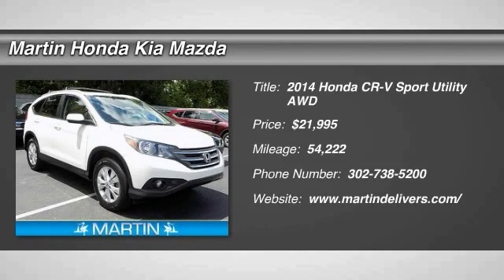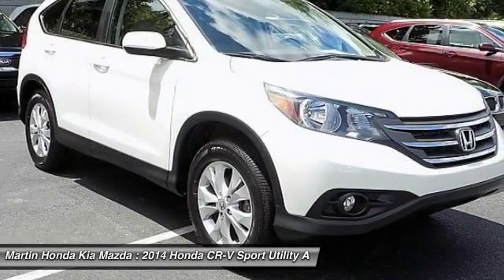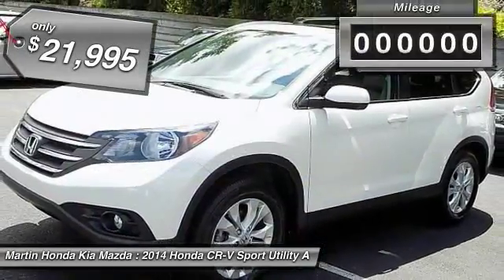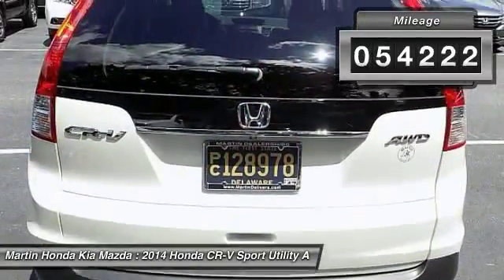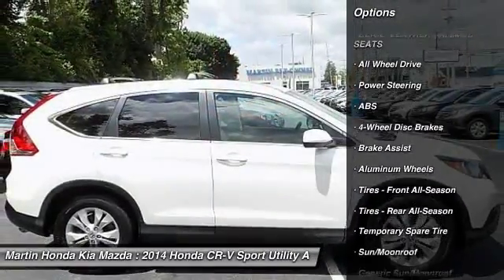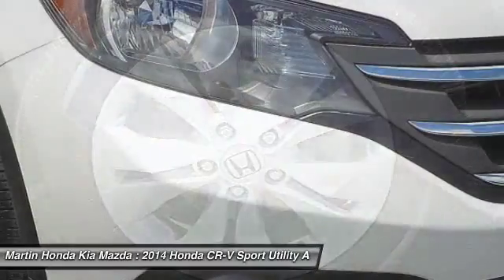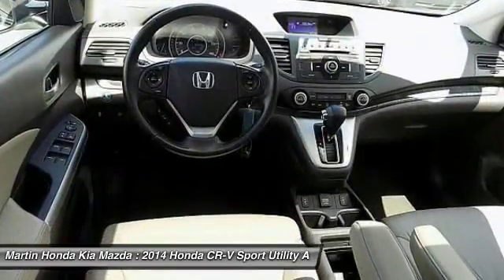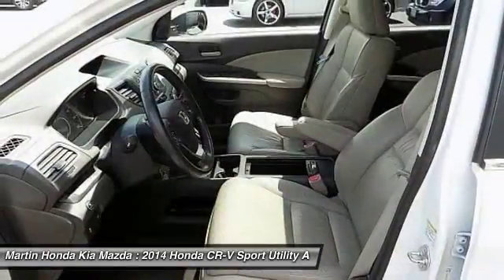2014 Honda CR-V Martin Honda Kia Mazda T14524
2014 Honda CR-V EX-L

Honda Certified Pre-Owned means you not only get the reassurance of a 12mo/12,000 mile limited warranty, but also up to a 7yr/100k mile powertrain warranty, a 182-point inspection/reconditioning. This CR-V is nicely equipped with features such as AWD.